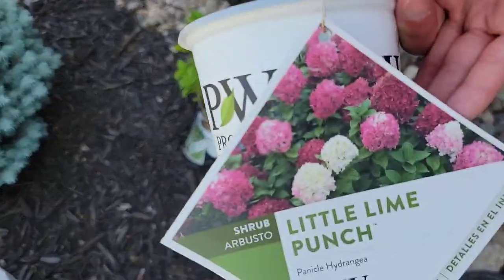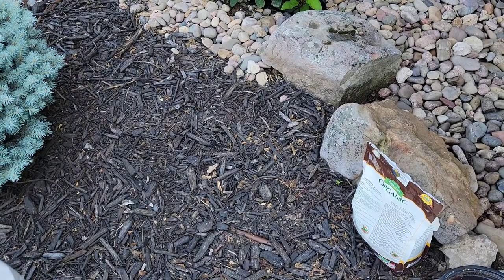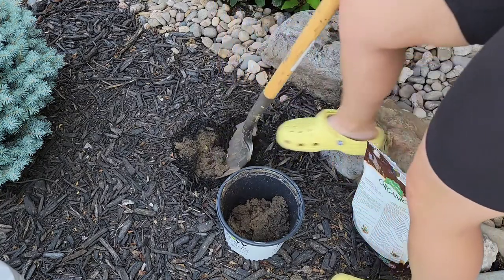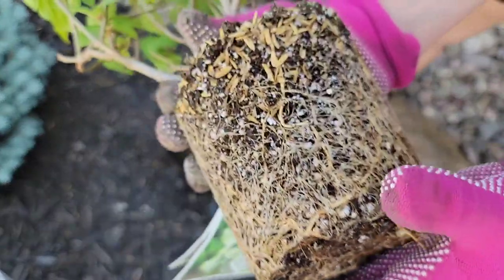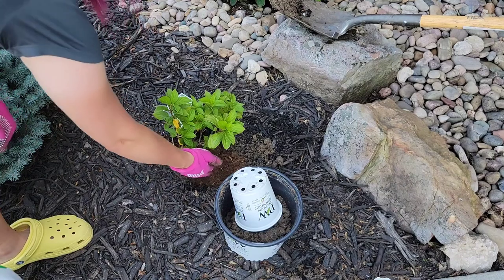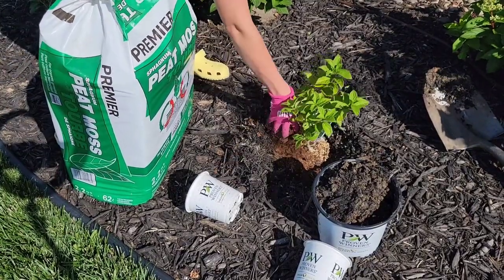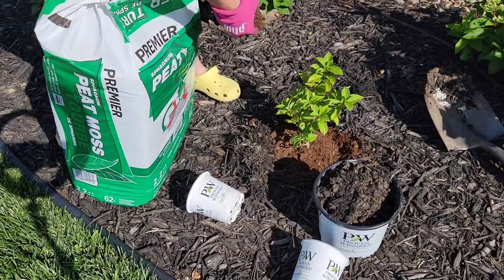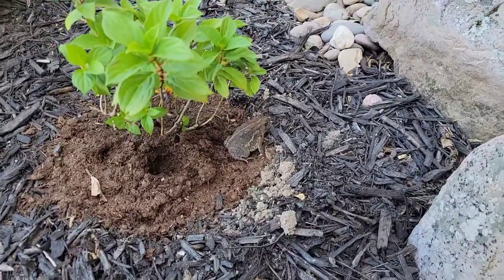Planting Two Litlle Lime Punch Hydrangeas 🌸🌿